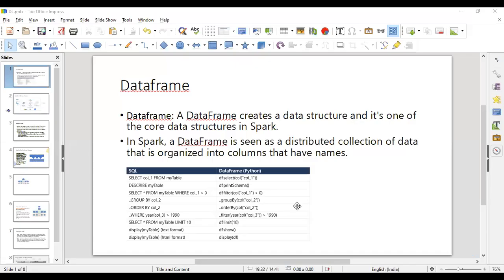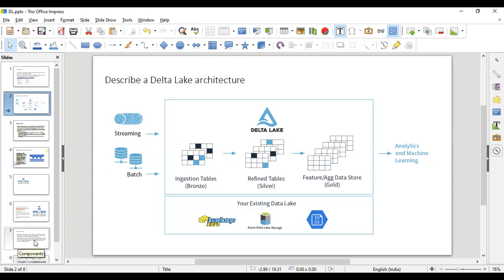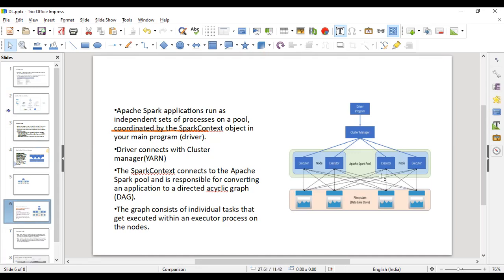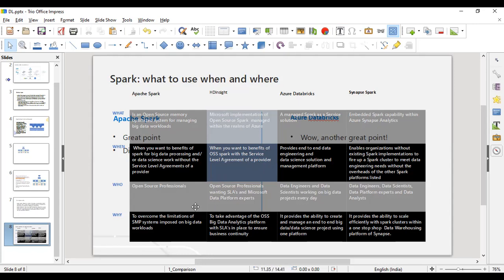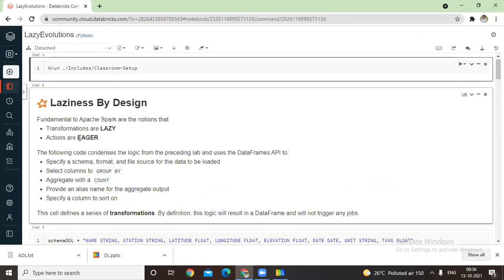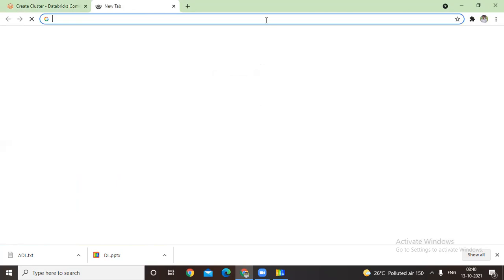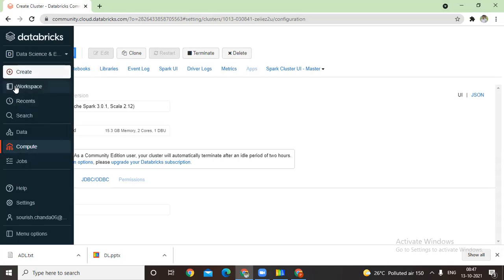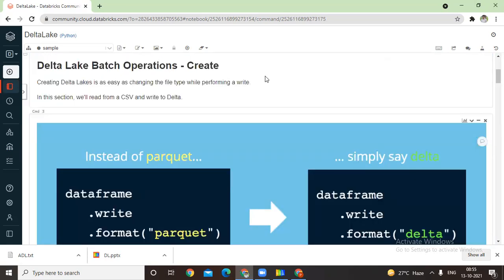Class 22 DataLake